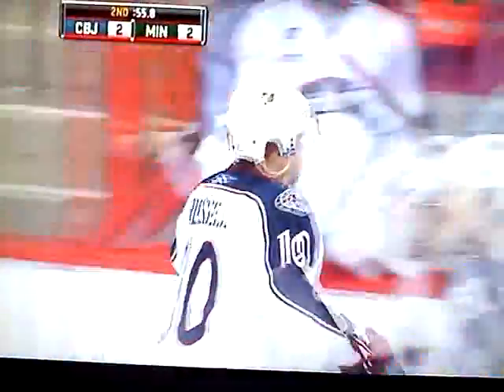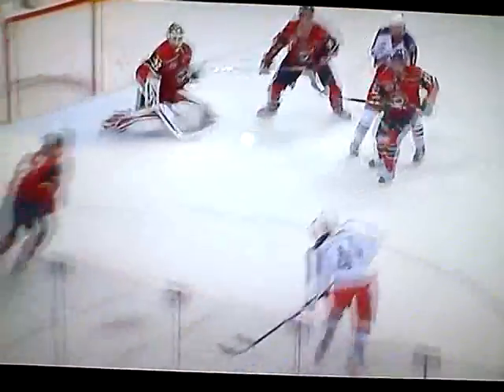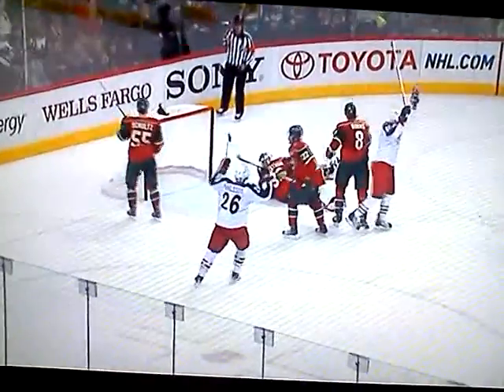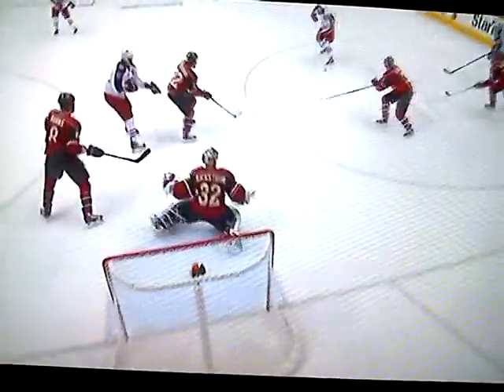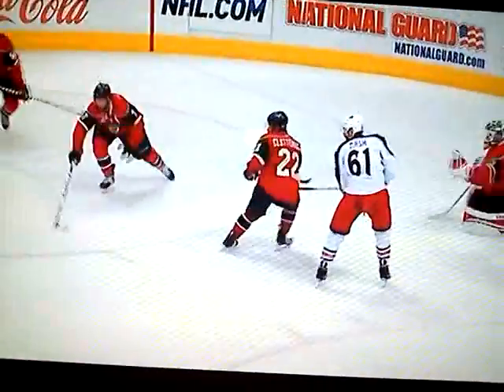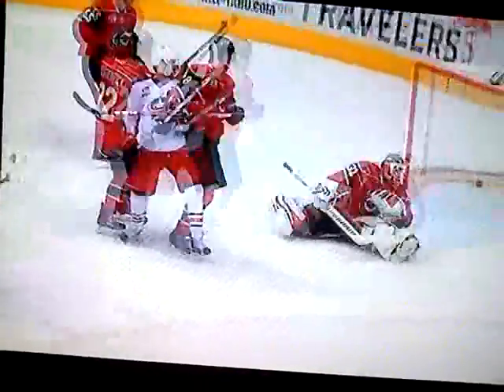Kris Russell Scores A Goal 3-19-11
Kris Russell scores a goal VS The Minnesota Wild. It was the second goal of the game for the Blue Jackets. Columbus wins the game 5 to 4 in overtime. I was at this game. Note: I do not own this. This is just for entertainment.